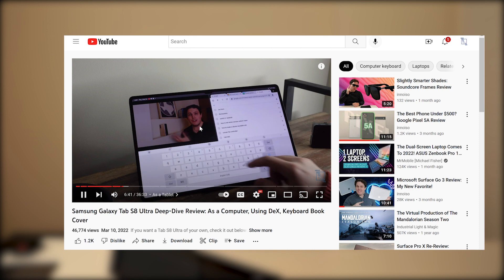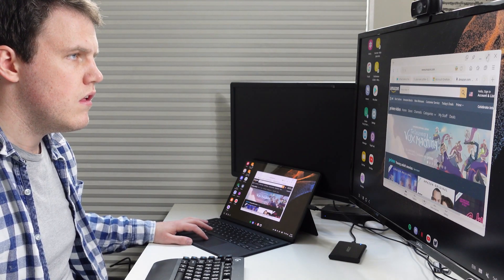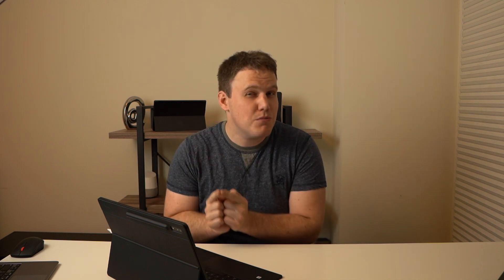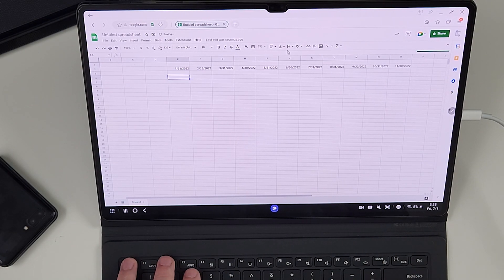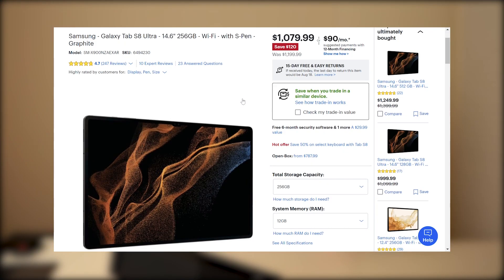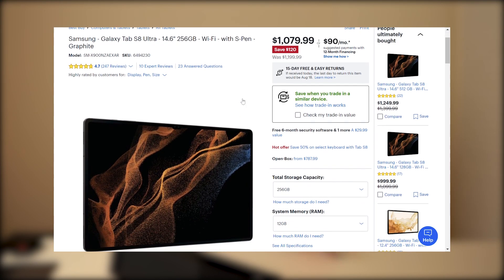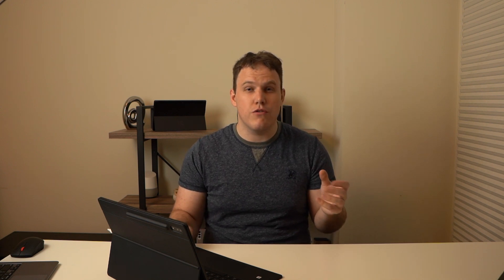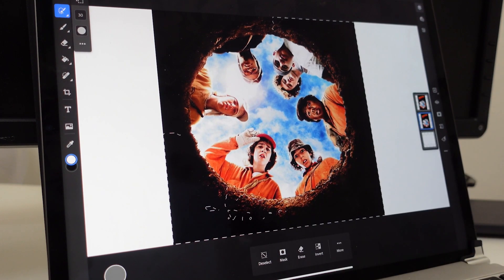Samsung Fixed My Biggest Problem with the Tab S8 Ultra: Can it replace my Computer Yet?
The Galaxy Tab S8 Ultra is my favorite tablet this year, and it comes closer than ever before to replacing my laptop. But there were just a few problems that kept me from taking the plunge. Some software updates have solved my issues, but is it enough, check out the video, and if you want a Tab S8 Ultra, buy it or order a new Z Fold 4 from my link below:

Logitech G613 Keyboard